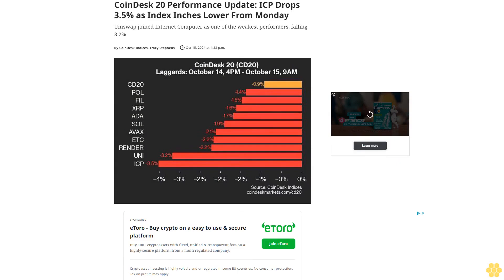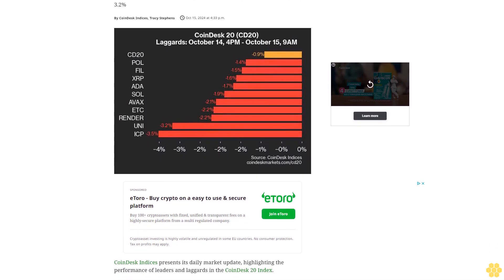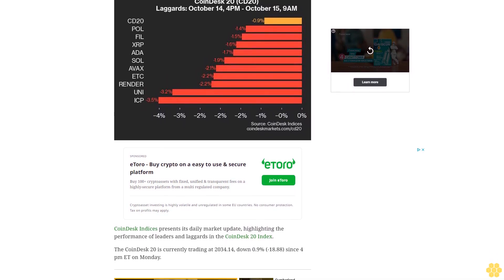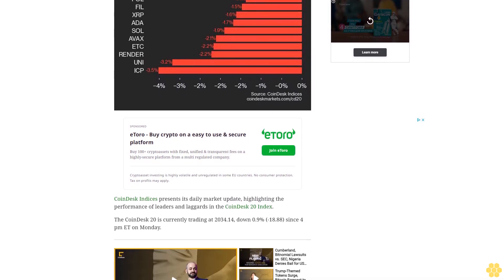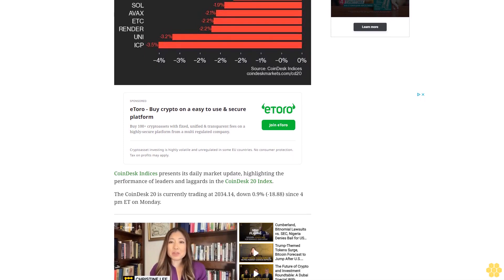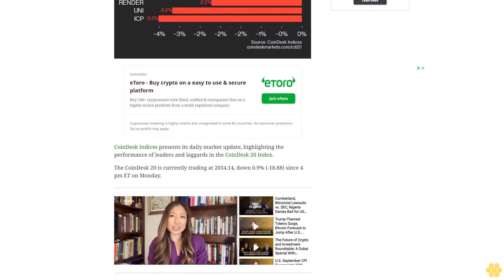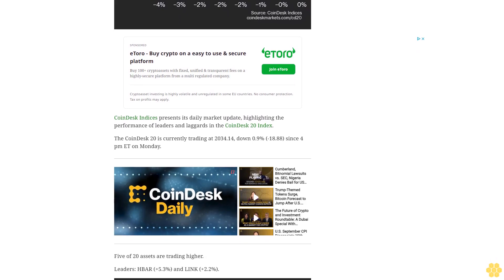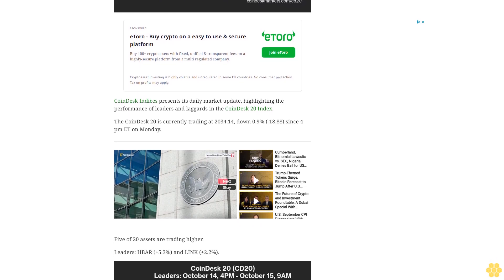CoinDesk 20 Performance Update: ICP Drops 3.5% as Index Inches Lower From Monday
Uniswap joined Internet Computer as one of the weakest performers, falling 3.2%.
CoinDesk Indices presents its daily market update, highlighting the performance of leaders and laggards in the CoinDesk 20 Index.
The CoinDesk 20 is currently trading at 2034.14, down 0.9% (-18.88) since  4 pm ET on Monday.
Five of 20 assets are trading higher.
Leaders: HBAR (+5.3%) and LINK (+2.2%).
Laggards: ICP (-3.5%) and UNI (-3.2%).
The CoinDesk 20 is a broad-based index traded on multiple platforms in several regions globally.
crypto bitcoin ethereum cryptocurrency news blockchain litecoin cryptonews cryptonewstoday cryptoworld cryptonewstoday ***NOT FINANCIAL, LEGAL, OR TAX ADVICE! JUST OPINION! I AM NOT AN EXPERT! I DO NOT GUARANTEE A PARTICULAR OUTCOME I HAVE NO INSIDE KNOWLEDGE! YOU NEED TO DO YOUR OWN RESEARCH AND MAKE YOUR OWN DECISIONS! THIS IS JUST ENTERTAINMENT!